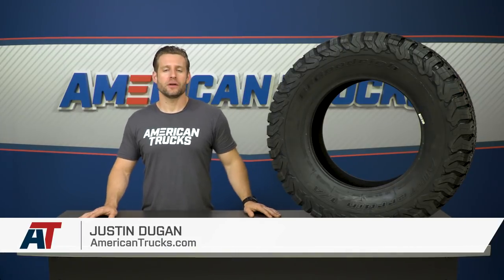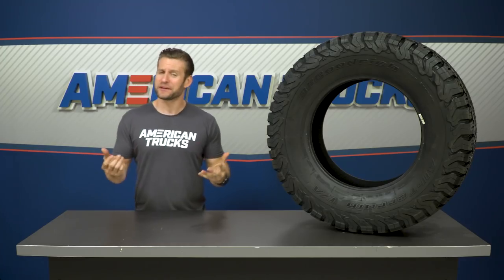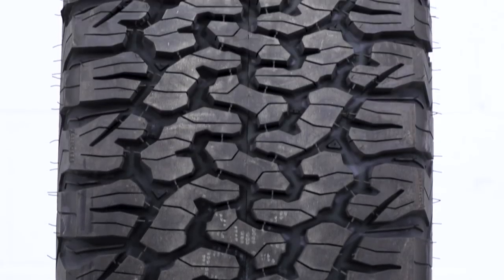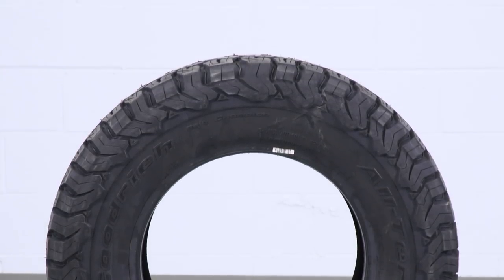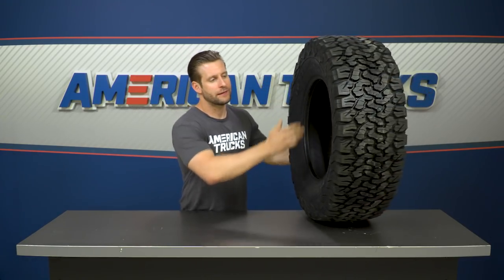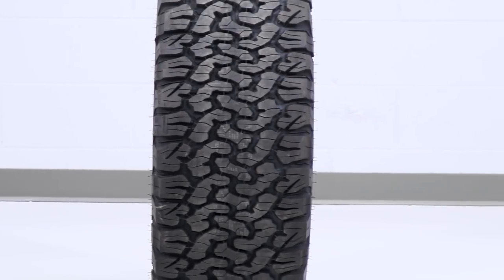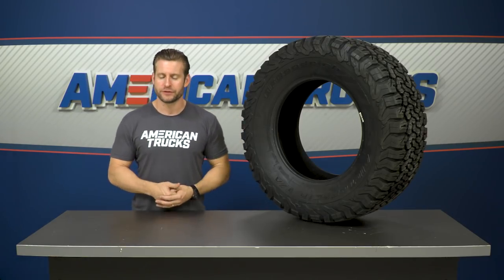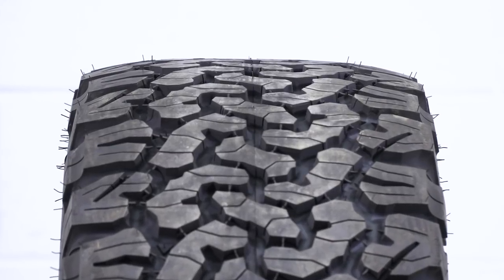1997-2018 F150 BF Goodrich All-Terrain T/A KO2 Tire 29" to 35" Diameters Review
Get a perfect balance between all-weather and all-terrain with this state-of-the-art treads and siping BF Goodrich All-Terrain T/A KO2 Tire. This cut and chip-resistant tire is constructed out of an optimally blended compound and has 20% tougher sidewalls to handle road hazards and extreme weather.

Item T531287
MPN# 67179

Rugged Dependability. The BF Goodrich All-Terrain T/A KO2 is the next generation all-terrain tire infused with the extra ruggedness and capabilities of a mud tire with the refinement of an H/T or highway terrain tire. The All-Terrain T/A KO2 is the toughest all-terrain tire from BF Goodrich and is engineered to wear longer and ride quieter than the old T/A KO1 tire. What makes this tire stand out is the thicker extended shoulder design with increased rubber thickness. The shoulder extends down to the sidewall to offer critical sidewall protection and unrelenting traction over loose or muddy surfaces. The sidewall is designed utilizing advanced deflection technology to prevent cuts and damage over the most demanding terrain.

Built to Withstand Extreme Terrain. The BF Goodrich All-Terrain T/A KO2 is constructed using tougher rubber that is split and bruise-resistant to offer uncompromising all-terrain performance. This is the same tire compound utilized by BF Goodrich in the race-proven Baja T/A KR2 tire. The T/A KO2 is equipped with serrated shoulder lugs that protrude from the sidewall rubber blocks for increased traction over snow, mud, and rocky roads. The serrated shoulder design offers better maneuverability in soft soil and deep snow while locking 3D sipes offer more biting edges over slippery terrain.

Professional Installation. The BF Goodrich All-Terrain T/A KO2 is applicable to all models of the 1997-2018 Ford F-150. This tire is available for 16” to 20” rim sizes and comes in 29” to 35” diameters. Professional mounting and balancing is required.